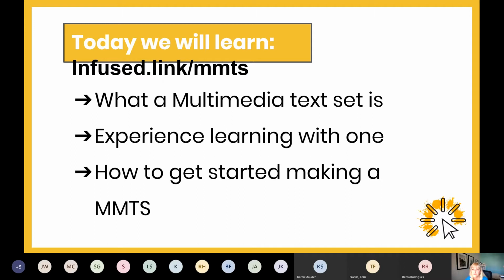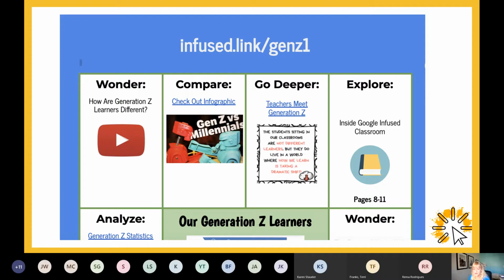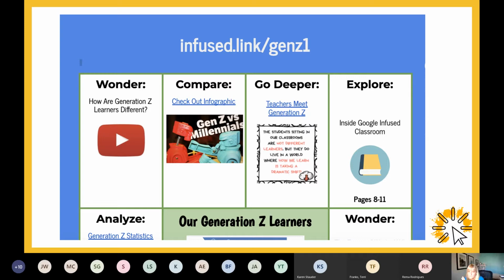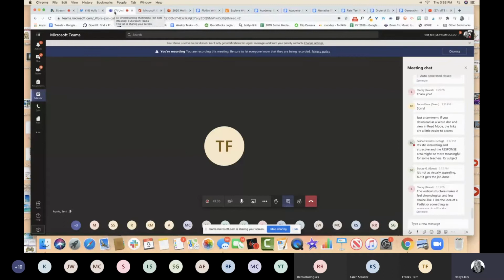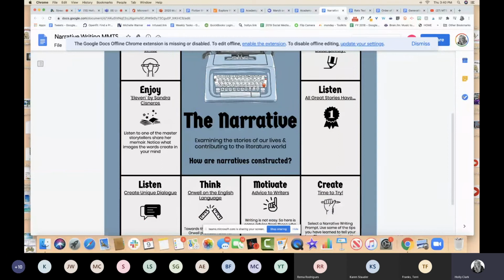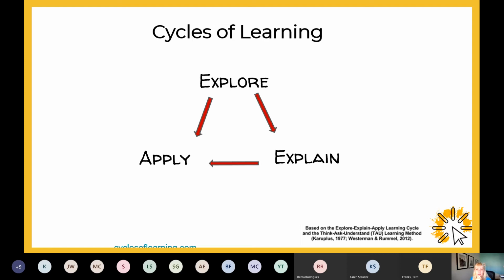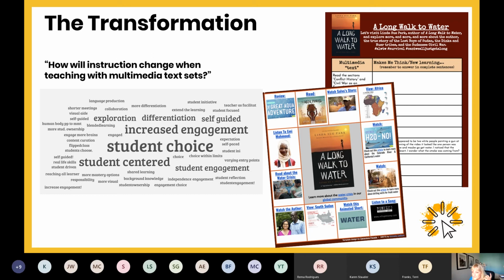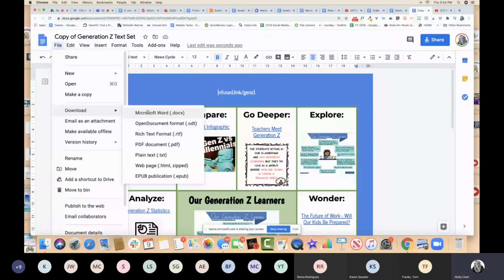Understanding Multimedia Text Sets with Holly Clark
In this session we will examine and work in a multimedia text set to see how this doc with links can be a powerful way to allow students to explore and activate their curiosity.